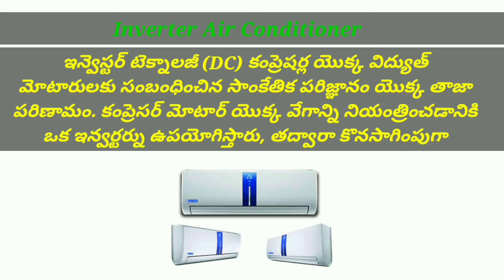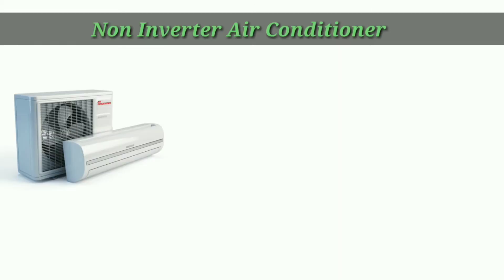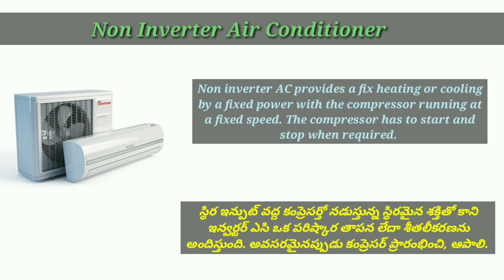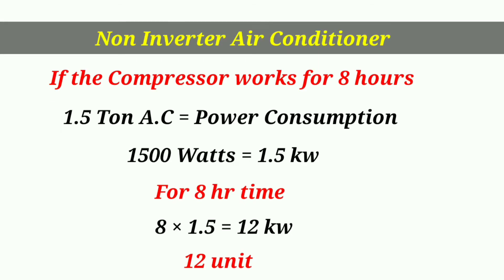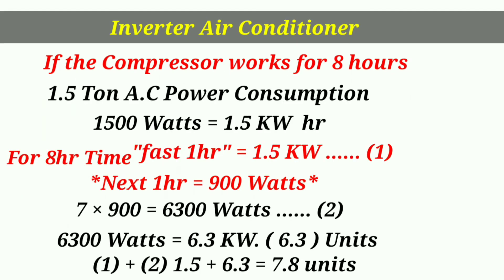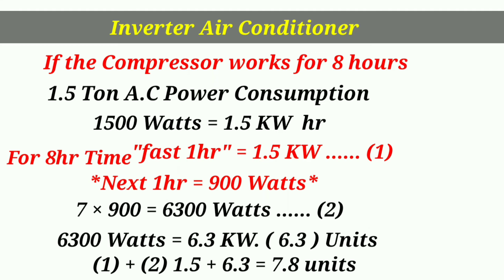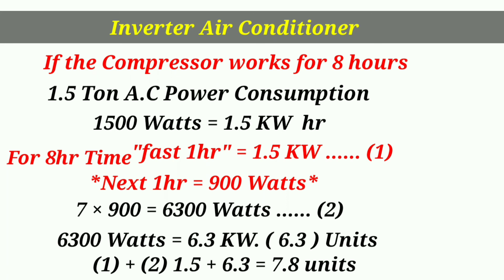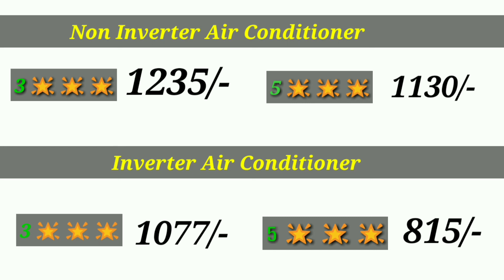Difference Between inverter AC and Non inverter AC | Power consumption difrences.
1) Power consumption inveter AC non inveter AC

2) Difference between inveter AC and Non inverter AC

3) Telugu Ac Troubleshooting

4) repairtechintelugu